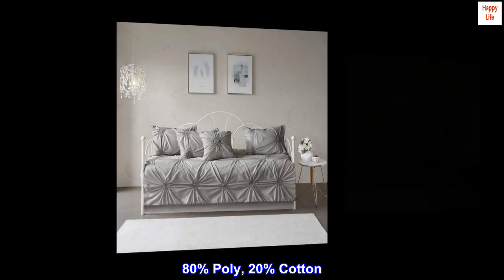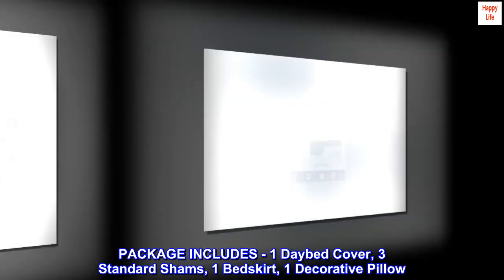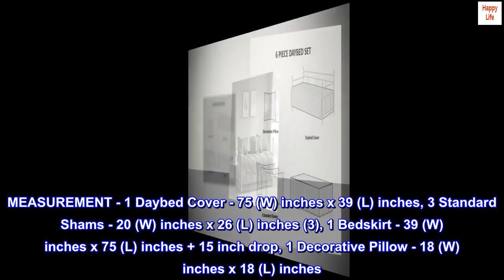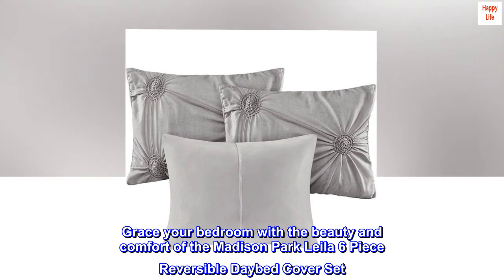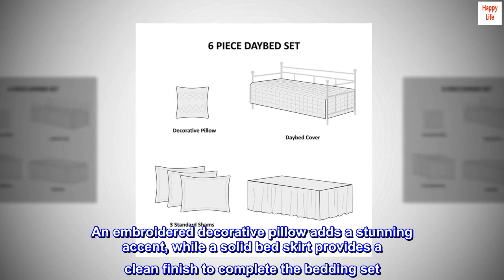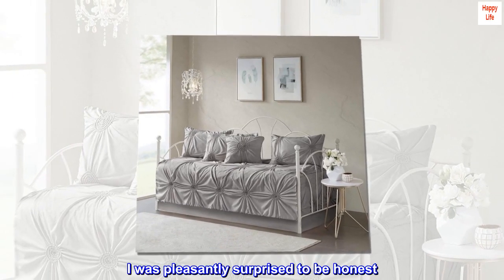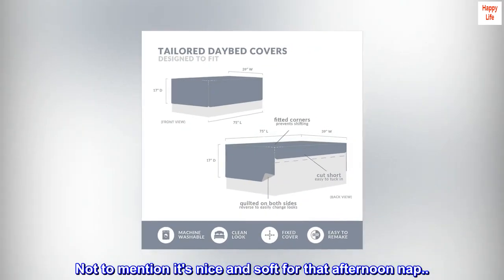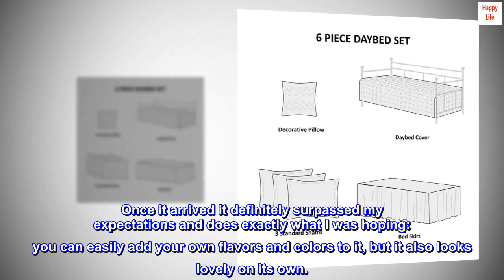Madison Park Daybed Cover Set-Trendy Design All Season Luxury Bedding with Bedskirt, Matching Shams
80% Poly, 20% Cotton
FEATURES - Grace your bedroom with the beauty and comfort of the daybed cover set. The gorgeous daybed cover flaunts tufting and ruche detailing in a puckered diamond design, for a charming textural look.
PACKAGE INCLUDES - 1 Daybed Cover, 3 Standard Shams, 1 Bedskirt, 1 Decorative Pillow
MEASUREMENT - 1 Daybed Cover - 75 (W) inches x 39 (L) inches, 3 Standard Shams - 20 (W) inches x 26 (L) inches (3), 1 Bedskirt - 39 (W) inches x 75 (L) inches + 15 inch drop, 1 Decorative Pillow - 18 (W) inches x 18 (L) inches
MATERIAL DETAILS - Cover - 80% polyester and 20% cotton; Filling - 100% polyester
EASY CARE - Machine wash cold on gentle cycle, tumble dry on low heat, do not bleach, Spot Clean Pillow
Grace your bedroom with the beauty and comfort of the Madison Park Leila 6 Piece Reversible Daybed Cover Set. The gorgeous dark grey daybed cover flaunts tufting and ruche detailing in a puckered diamond design with quilted on reverse, for a charming textural look. The 3 matching shams mirror the top of the daybed coordinating beautifully with the rest of the ensemble. An embroidered decorative pillow adds a stunning accent, while a solid bed skirt provides a clean finish to complete the bedding set. Displaying a yarn dye look, this tufted daybed cover set fits a Twin size mattress and brings s graceful elegance to your guest bedroom decor.

very classy
I was pleasantly surprised to be honest. From the pictures I thought it looked shiny, maybe like a satin, and I was afraid that it might be a bit too opulent... but it's a very classy, almost two-tone linen and so it still has that lovely cottage-y feel that goes so well with a daybed. Not to mention it's nice and soft for that afternoon nap... I did purchase it mainly because I wanted to be able to mix my own colors with it via throw pillows etc and this was the only one that was plain enough for me to do that, especially with the bedskirt being just the one color which seems to be rare. Once it arrived it definitely surpassed my expectations and does exactly what I was hoping: you can easily add your own flavors and colors to it, but it also looks lovely on its own.